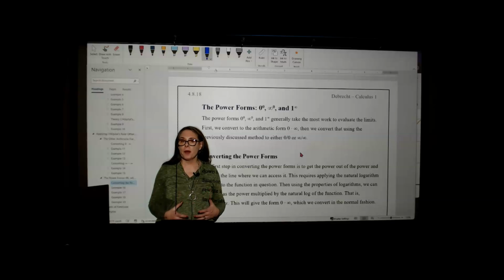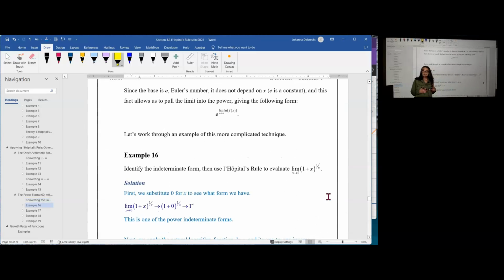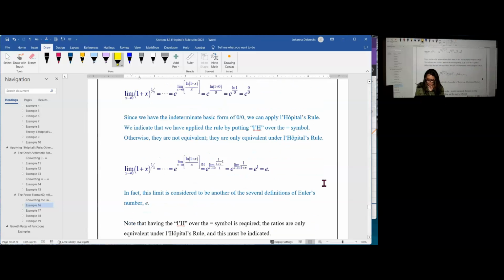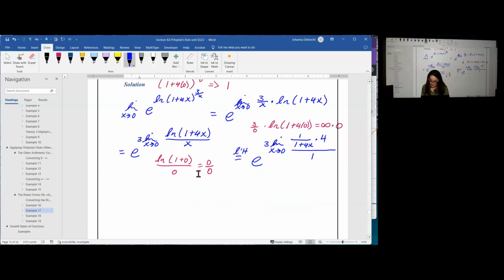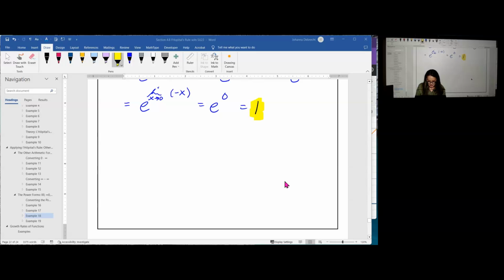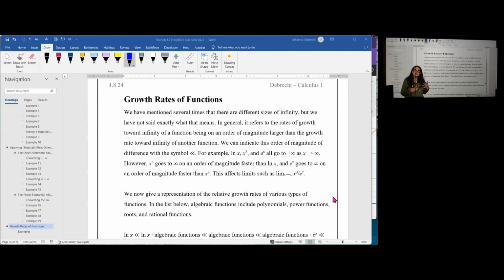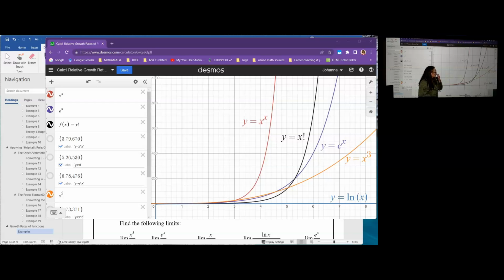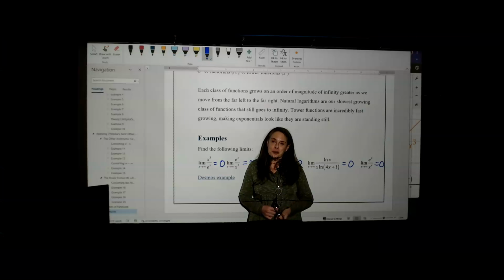OpenStax Calculus I: 4.8 l'Hôpital's Rule: The Power Indeterminate Forms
This video covers the three Indeterminate power forms, 0^0, ∞^0, and 1^∞ (zero to the zero power, infinity to the zero power, and one to the infinity power). The steps required to convert these power forms into one of the two basic forms, 0/0 or ∞/∞ (zero divided by zero or infinity divided by infinity) are covered in depth. Then l'Hôpital's Rule can be applied to solve these type of limits. Multiple examples of each type are worked.